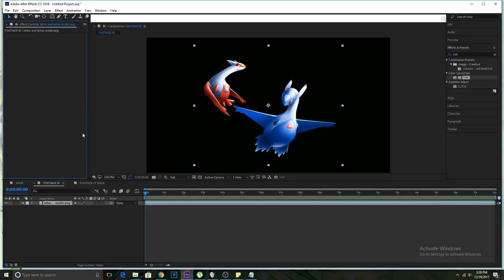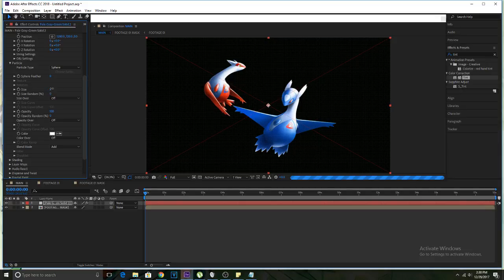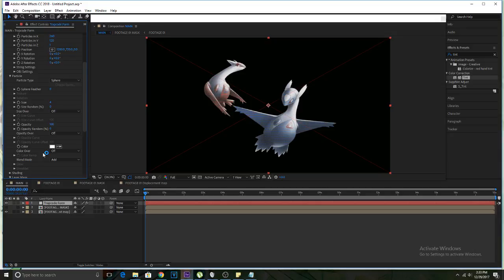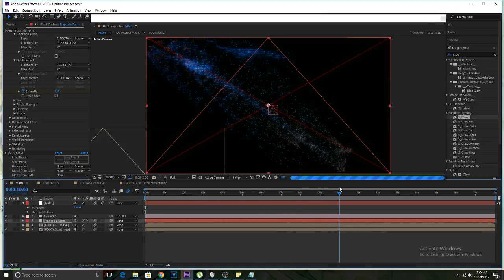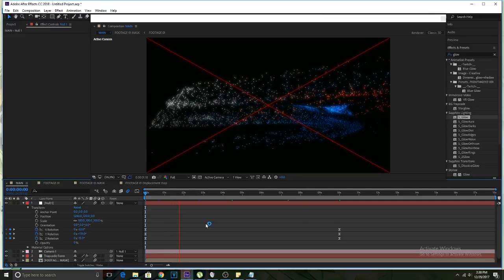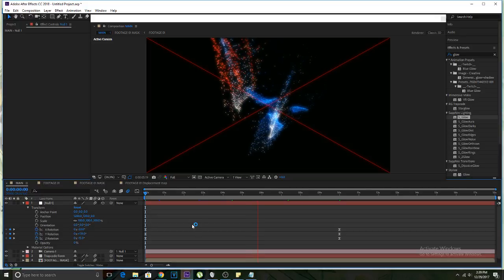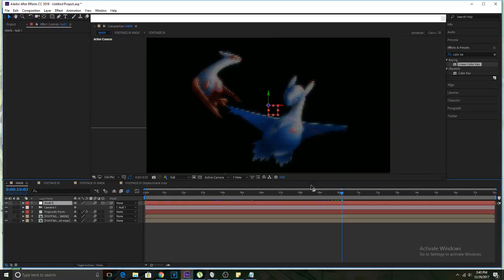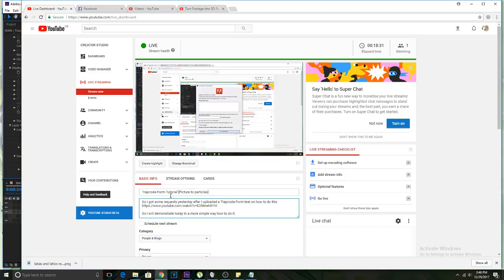Trapcode Form Tutorial [Picture to particles]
So I got some requests yesterday after I uploaded a Trapcode Form test on how to do this

So I will demonstrate today In a more simple way how to do it.